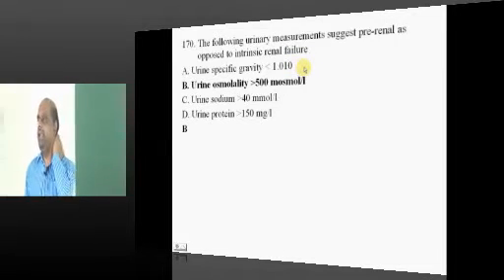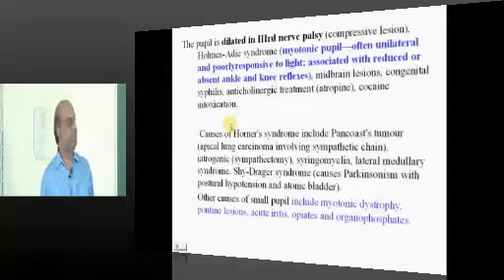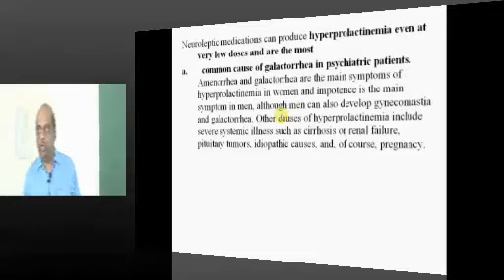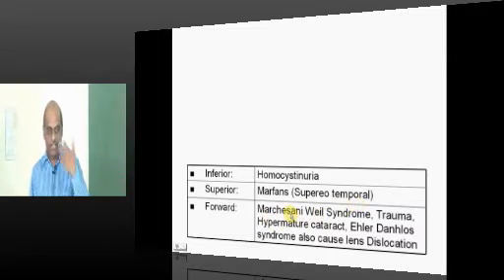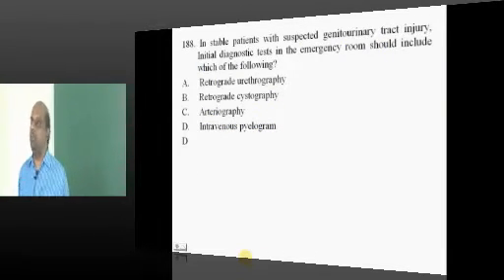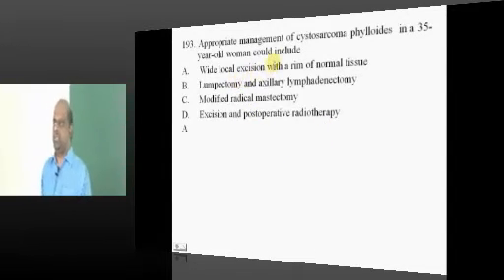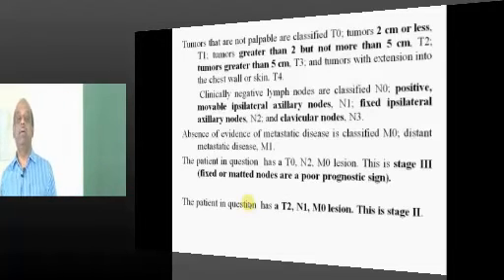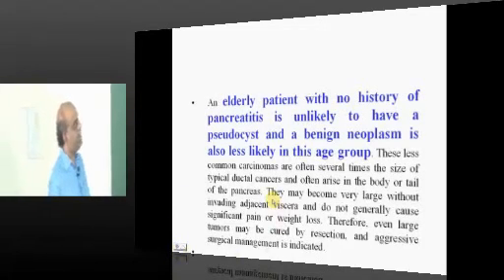AIPGMEE Live Coaching National Mock Grand Test 16 Live discussion Sunday 30 September 2012 Part 10